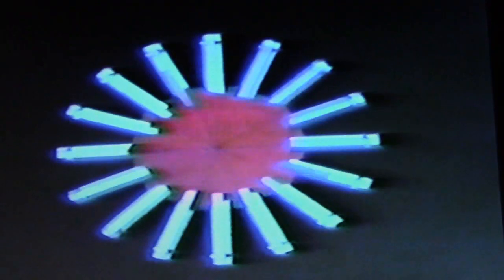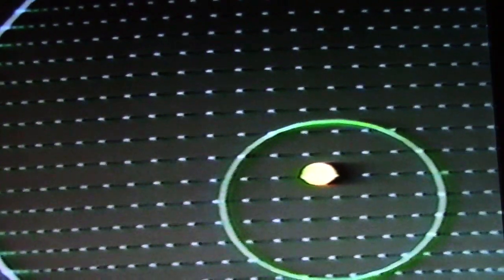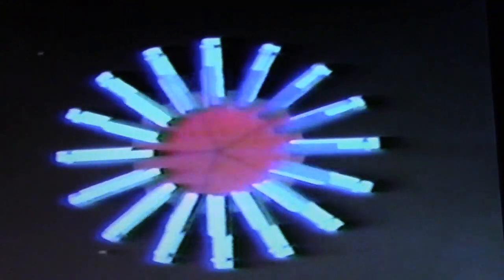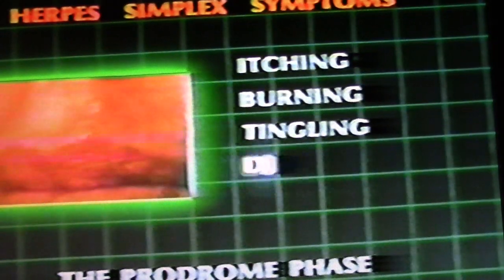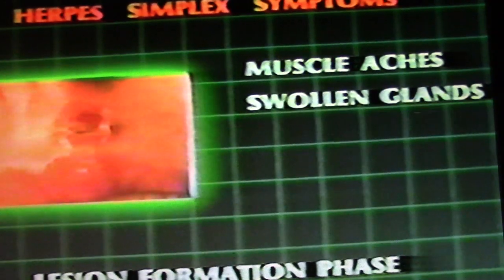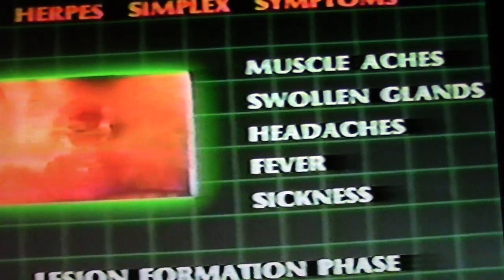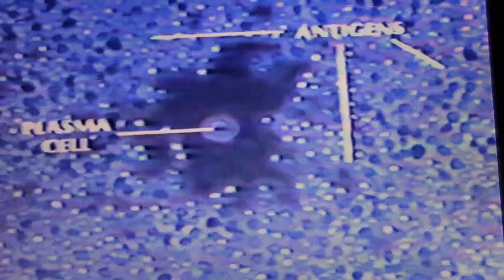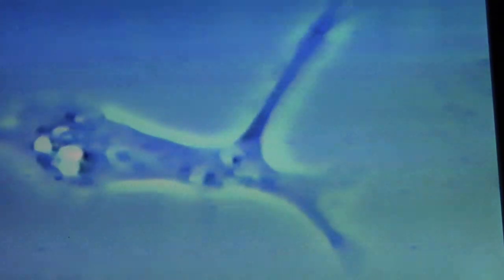Exam 2 Viruses Herpes The Elusive Invader Ch 10 (only 1st part)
This video for chapter 10 General Viruses is VERY VERY IMPORTANT!  Please watch this video and notice:  Name the 2 ways Herpes is diagnosed?  Which is best?  What is  CPE for Herpes called/what does it look like.  How does Herpes hide?  Why doesn't the body KNOW it is is hiding and attach it?  What reactivates the Herpes when it is latent?